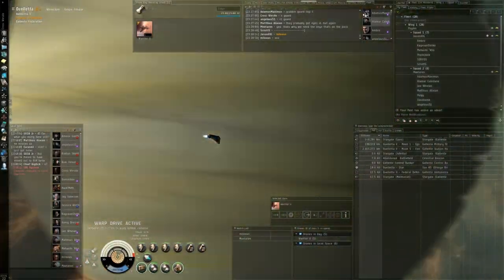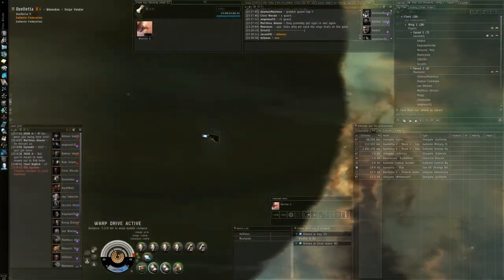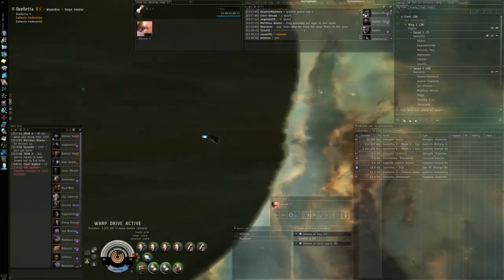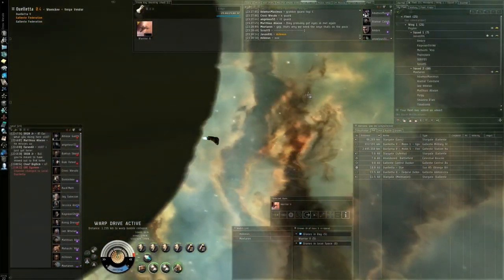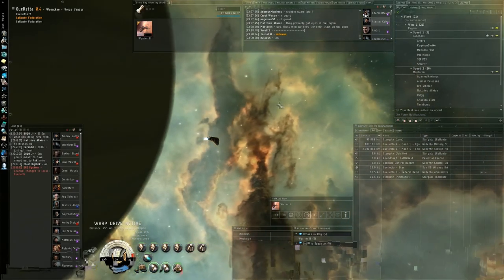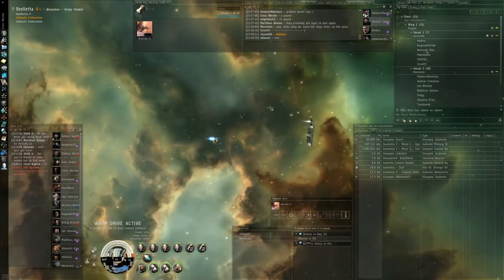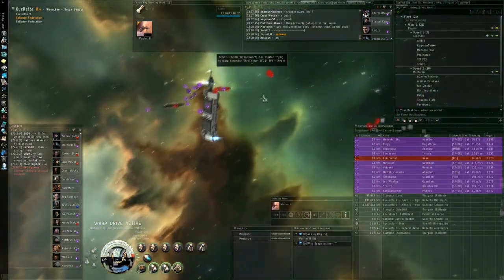EVE - Banter Highlights!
SP-DR are engage in some banter, oh, and an Aeon too!